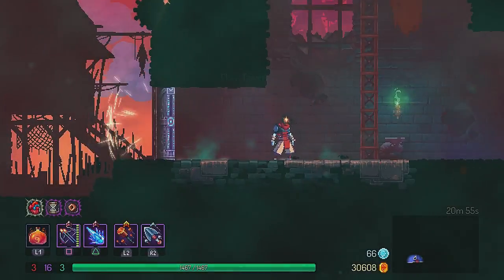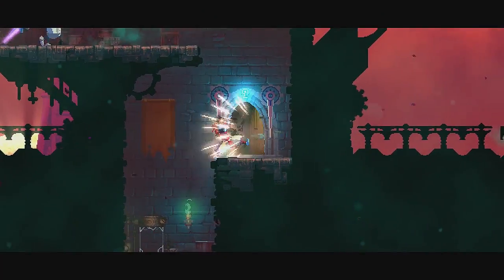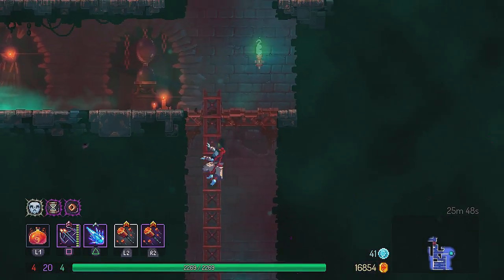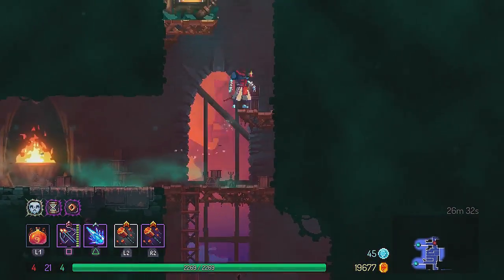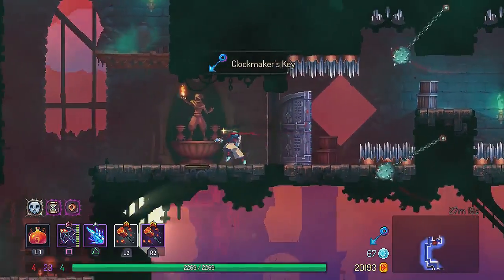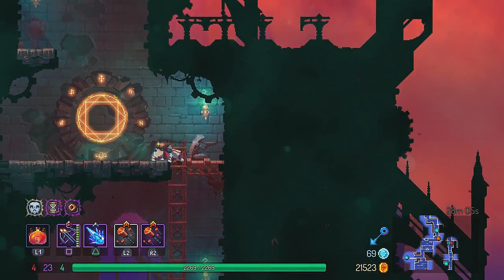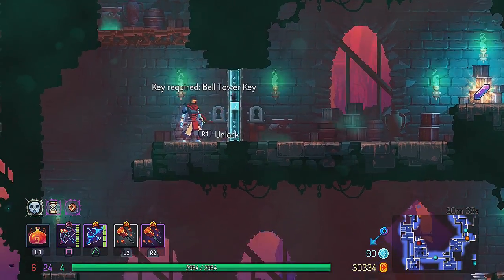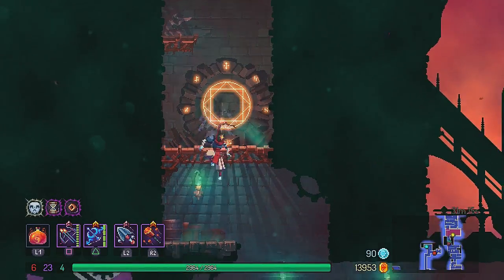The Clock Tower Walkthrough Guide | Dead Cells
Welcome Grid Runner to the Walkthrough Guide for Dead Cells where I am going to be covering the Clock Tower Level what is a Fifth stage level within the game. I will be going through the Scrolls of Power you can find, the Timed door but there isn’t any Timed door within this level so you can skip it, what Enemies you face within the level and what they drop, what is behind the Boss Stem Cell and the Exits to the other levels. After that, I am walking you through the level from within the game. (SPOILERS)

▸ Level: The Clock Tower (Fifth Stage)
▸ Scrolls of Power:
-  There are 2 Scrolls of power and 3 Dual-Stat Scrolls within the level.
▸ Timed Door:
 -  None
▸ Enemies (Tier level 16-18)
 -  Dark Trackers (Drop: Repeater Crossbow)
 -  Cannibals (Drop: Hokuto’s Bow)
 -  Bombardiers (Drop: Wave of Denial, Powerful Grenade)
 -  Bats (Drop: Knife Dance, Oiled Sword)
 -  Undead Archers (Infantry Bow, Ice Bow, Bow and Endless Quiver)
 -  Dark Trackers spawn more frequently and in pairs with 1+ Boss Stem Cell
▸ Cell Doors:
 -  1 Boss Cell Door: Weapon Shop
 -  2 Boss Cell Door: Cell Container
 -  3 Boss Cell Door: Chest
 -  4 Boss Cell Door: -
▸ Exits:
 -  Clock Room

Developer: Motion Twin
Publisher: Motion Twin